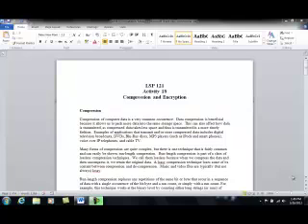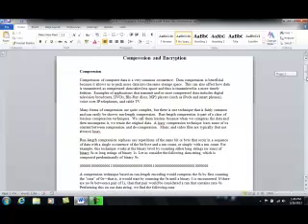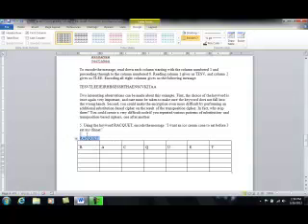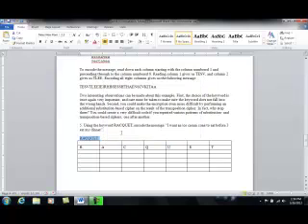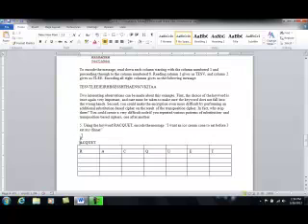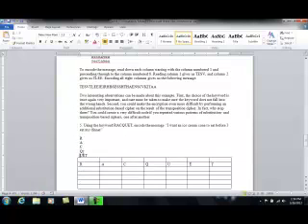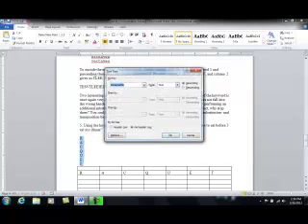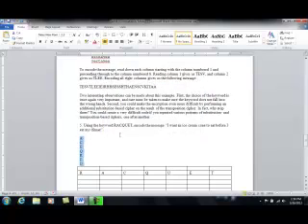Activity 18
This is for use with Activity 18